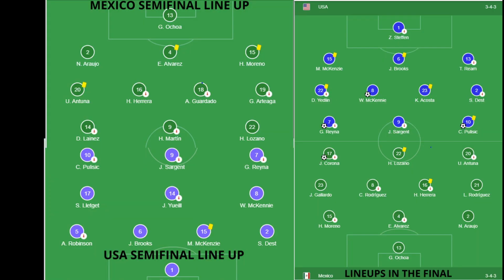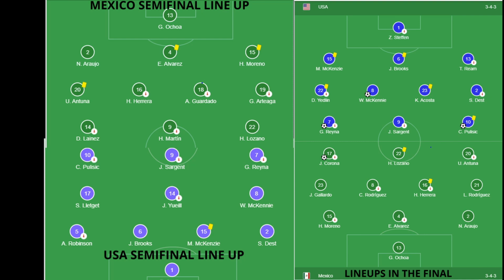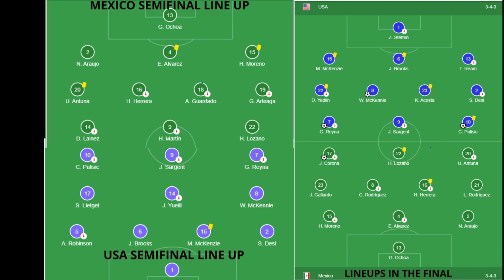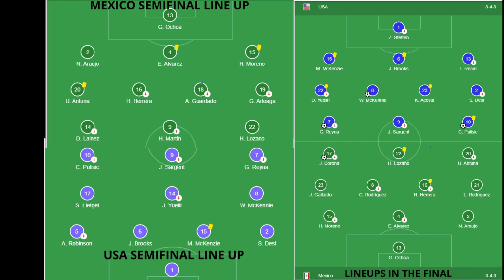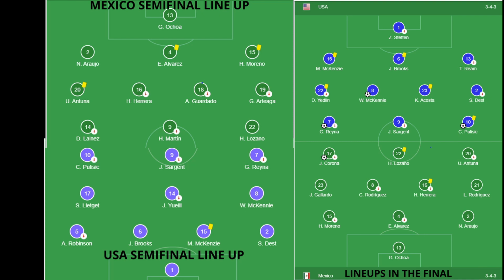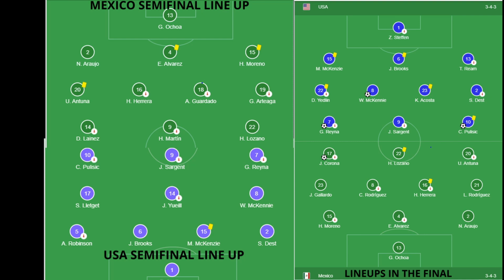Footy Review Episode 5: USMNT CONCACAF NATIONS LEAGUE CHAMPIONS